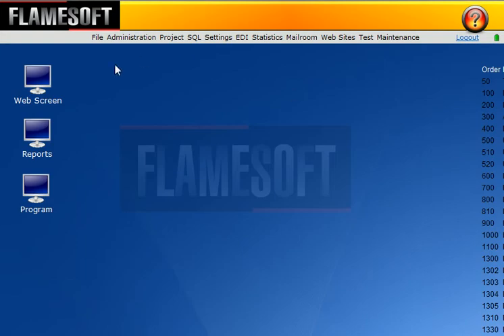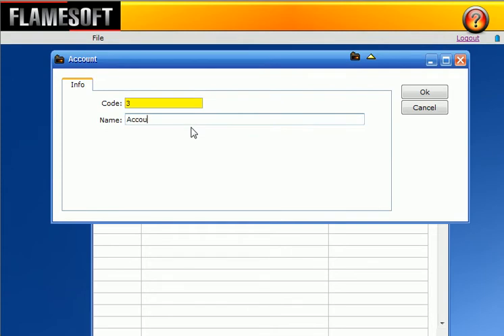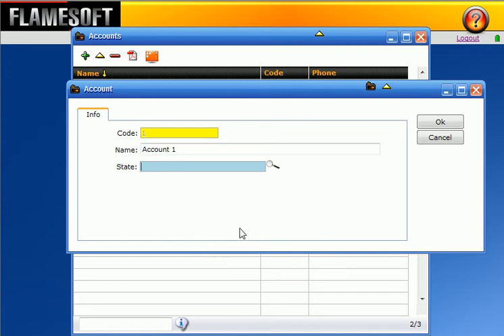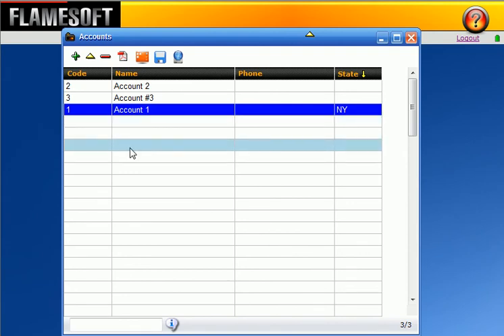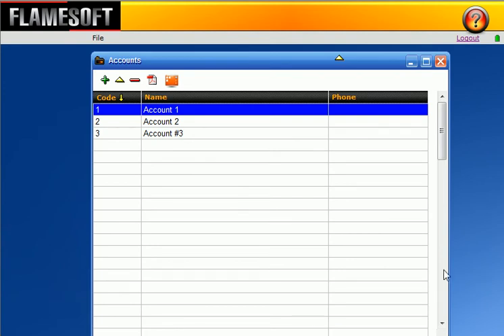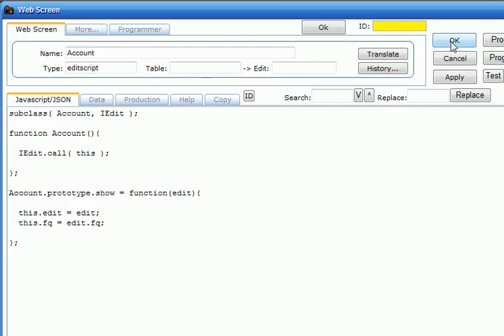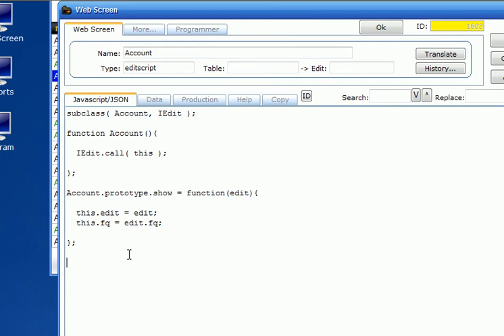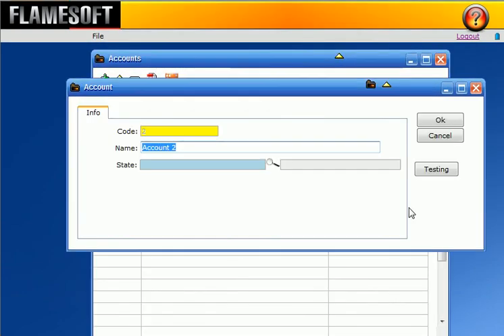Flamesoft Web IDE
A true web based IDE. What you see is all HTML, CSS and Javascript. Not a windows program. This allows developers to build rich applications, using only a browser to build it, and deploy ii worldwide instantly. Because the development environment and applications run in a browser, this entire system is operating system independent, and brings "cloud computing" to a whole new level. Any business application can be built in this environment. Soon we will upload examples of these applications, including shipping systems, reservation systems, CRM and even full blown ERP.